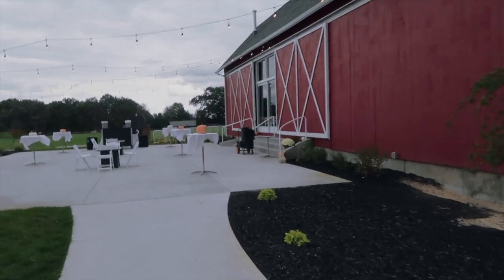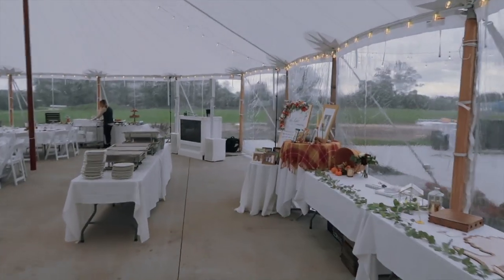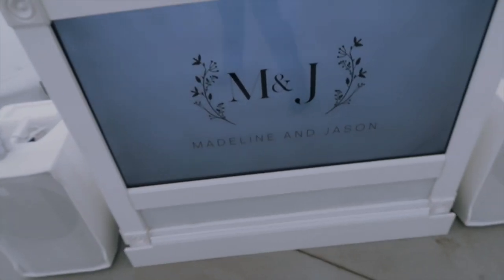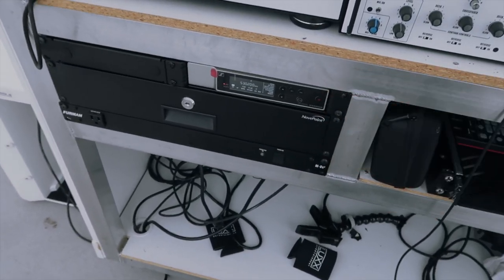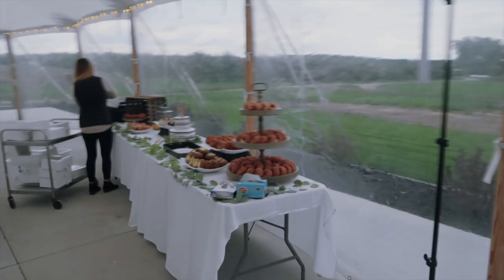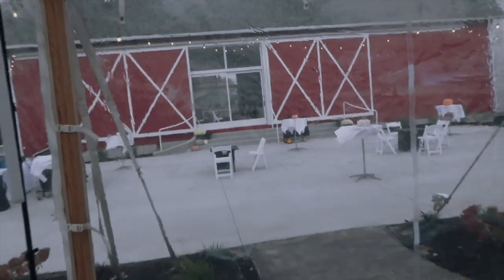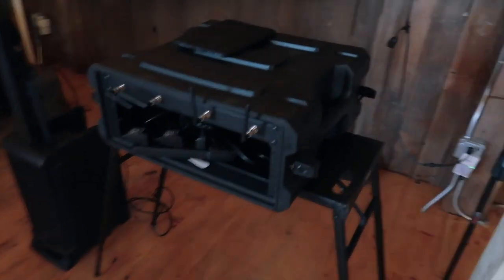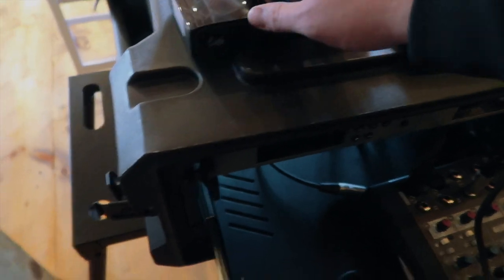DJ Gig Log 73 | HUGE Party At An Apple Orchard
⏰ Time Stamps
00:30 intro
2:00 The Gear
4:19 Introductions
5:30 Dancing